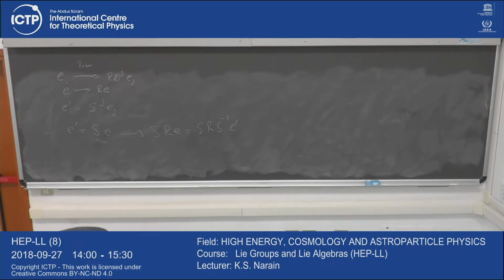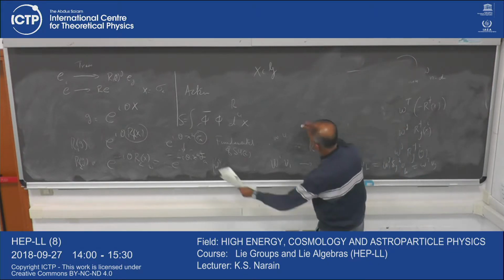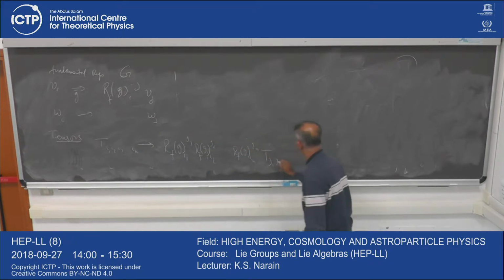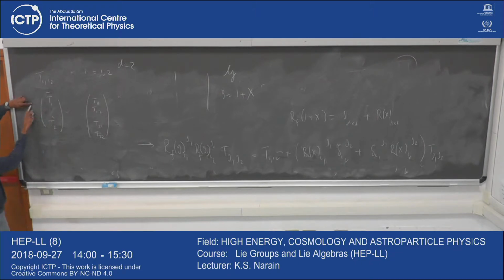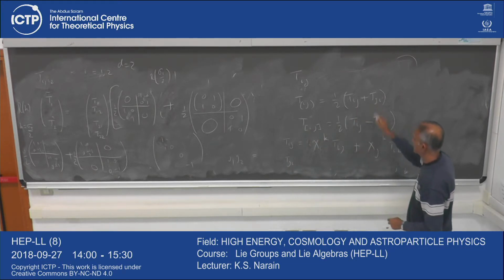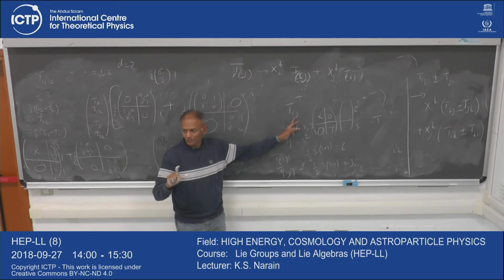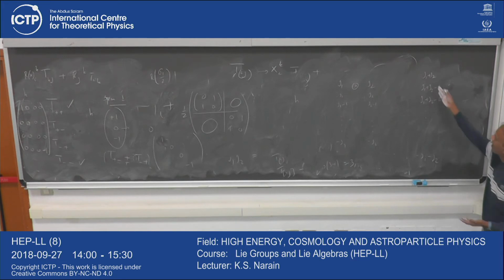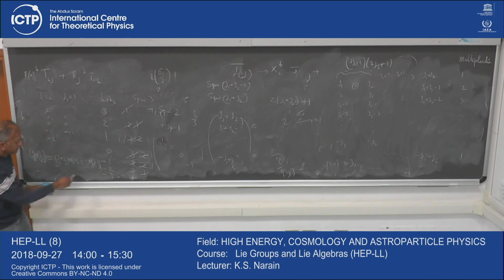Lie Groups and Lie Algebras (HEP-LL) 8 of 18